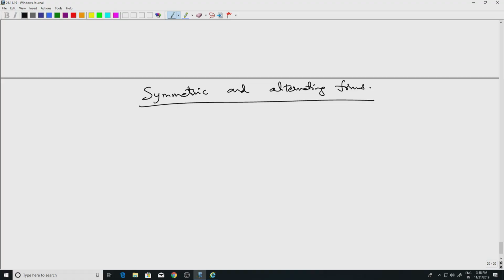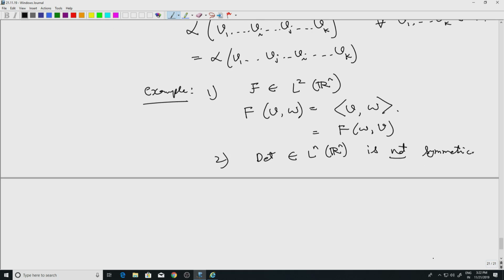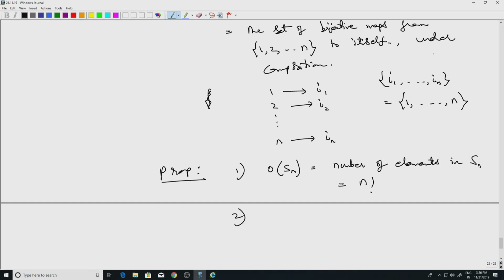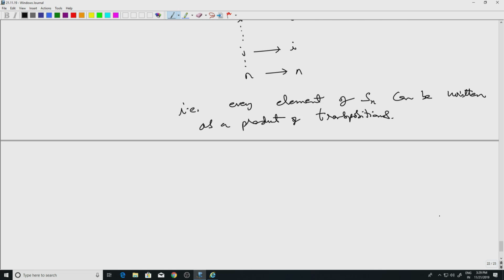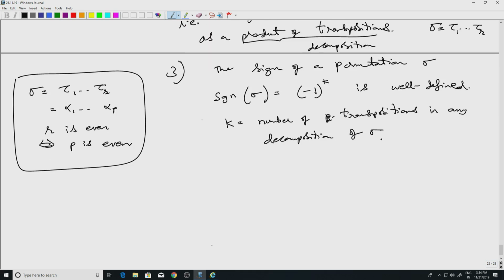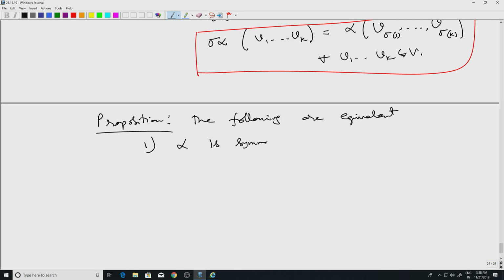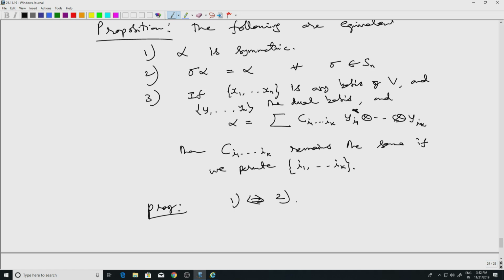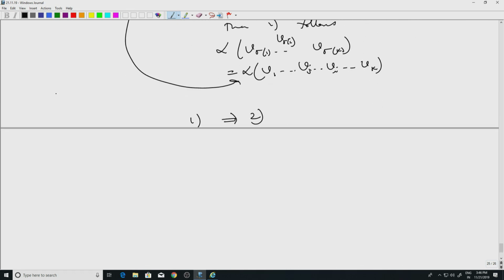noc20 ma01 lec48 Symmetric Tensors